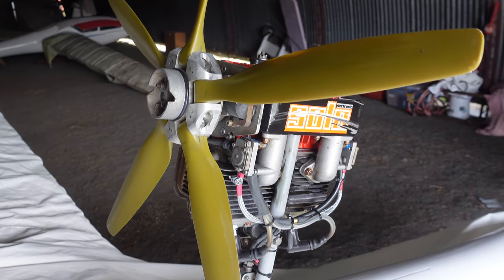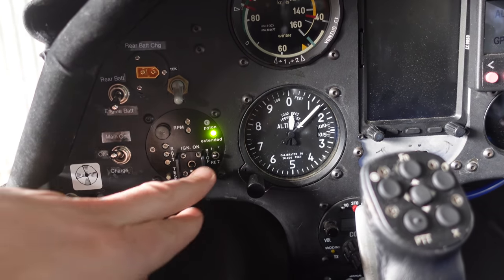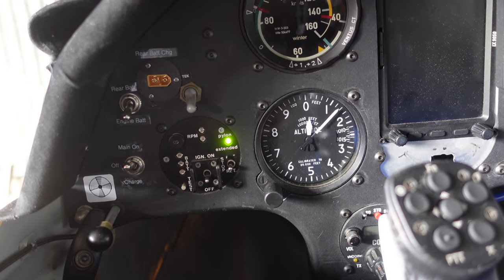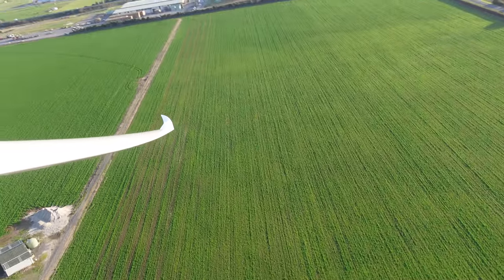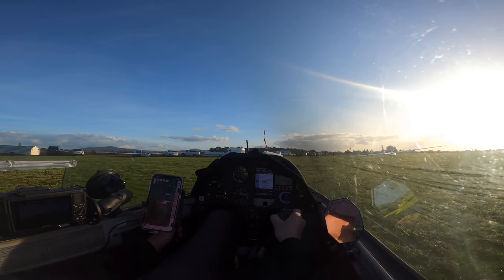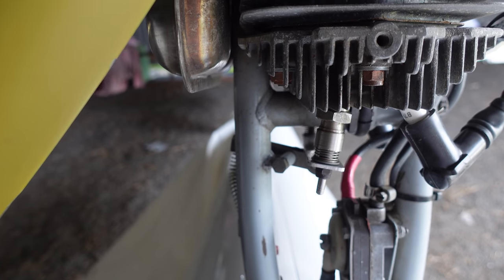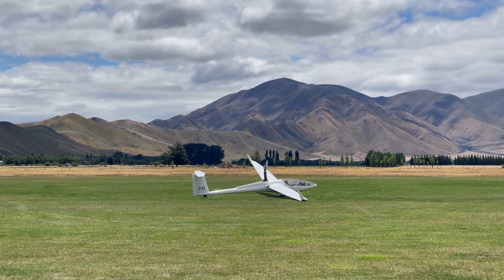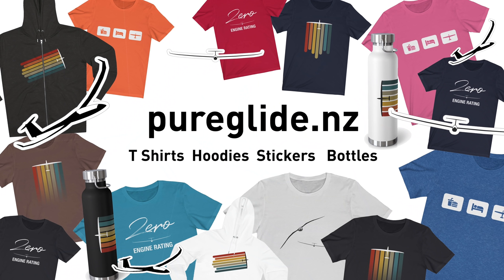How a Glider Engine / Turbo / Sustainer Works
How does an engine work on a glider? Part one shows how the sustainer aka turbo built into the Ventus cT works, how to start it, and what happens if it doesn't start as expected!
👕Gliding T-Shirts, Stickers and Insulated Bottles now Available!

Learn how the engine works, the procedure to operate it, and how you have to dive to use it.

00:00 Intro
00:28 Opening the engine
01:19 Engine control instrument
02:26 Landing with the engine out
05:01 Engine Procedure
06:48 Info!
07:42 Common Questions
09:24 Conclusion
09:51 Epic Pull-up